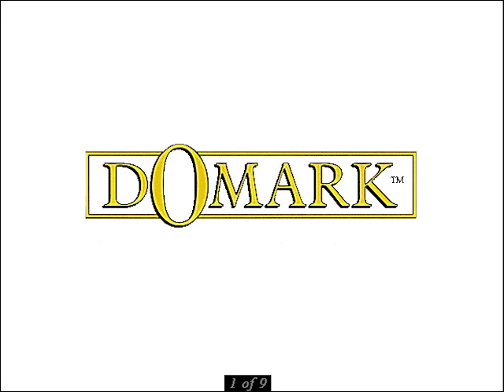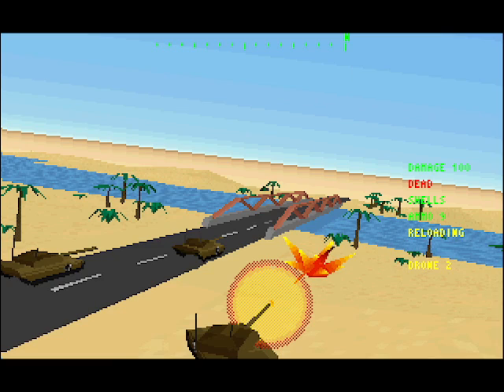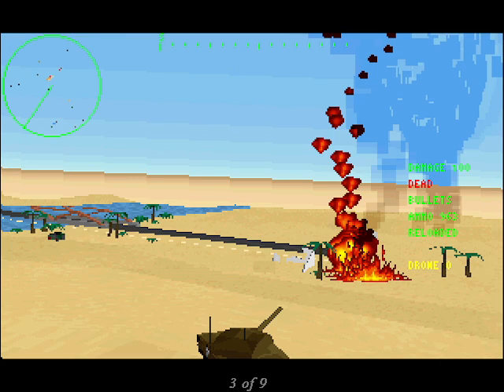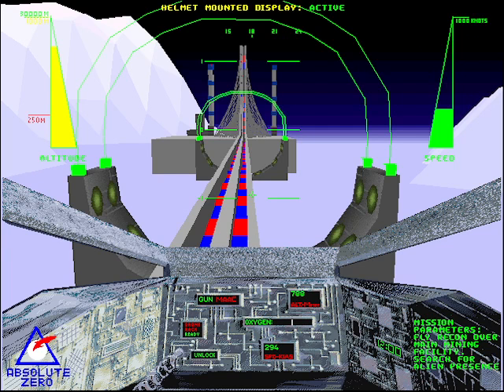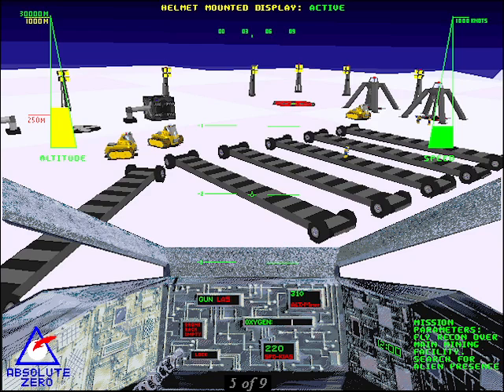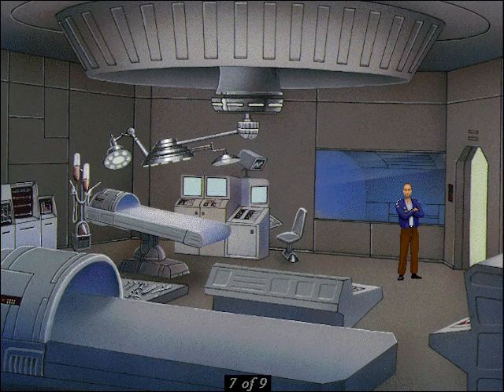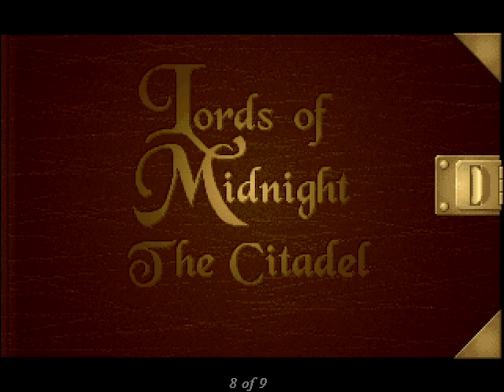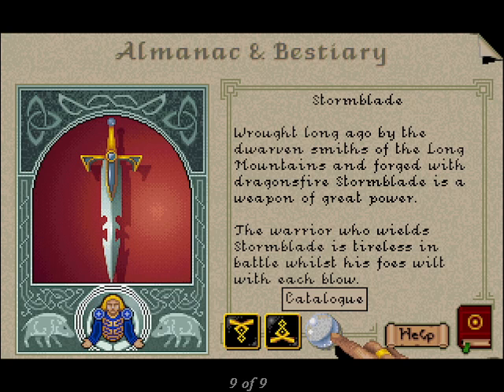Winter 1994 CES Summary of Domark Software from Interactive Entertainment Magazine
This summary is from Interactive Entertainment Magazine (Episode 10 - February 1995) .  A multimedia CD-ROM magazine which ran for 23 issues.  More information about the magazine and download links for the discs can be found